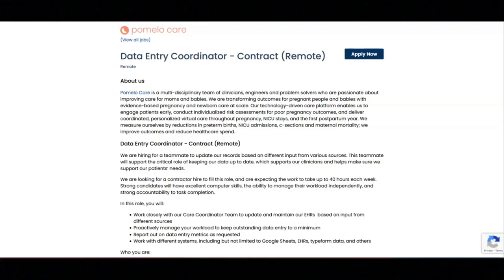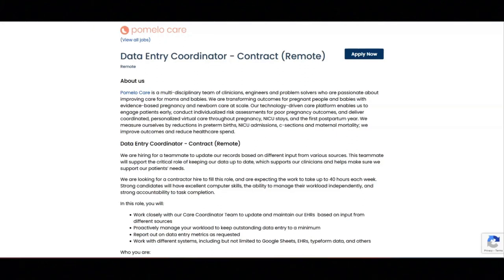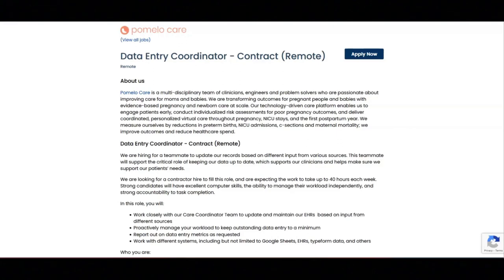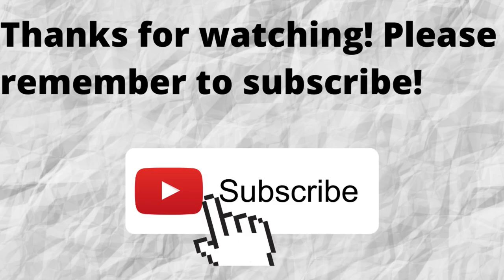Data Entry Coordinator Work From Home Job/Non Phone Job/No Customer Service/No Degree Required/$15HR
In this video I share a remote data entry work from home job that requires no degree. If you are interested in a remote data entry work from home job that requires no degree then I recommend that you watch this video.